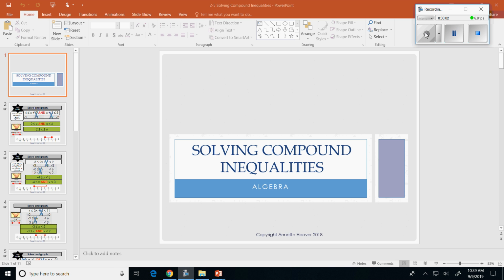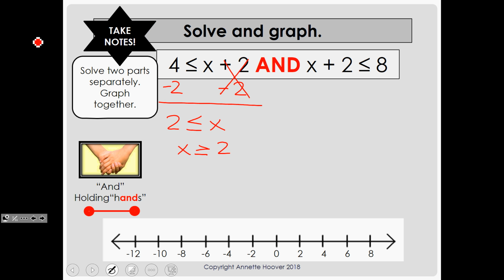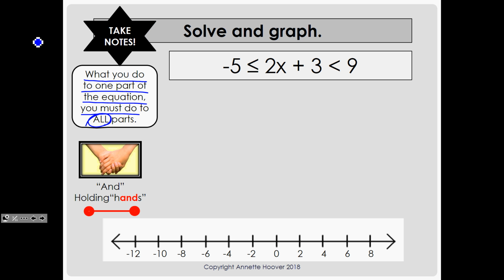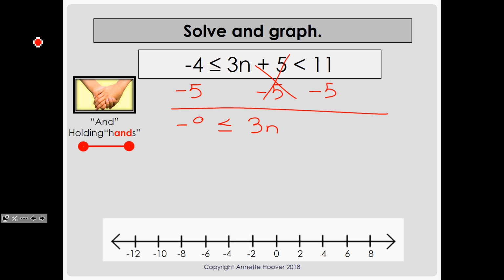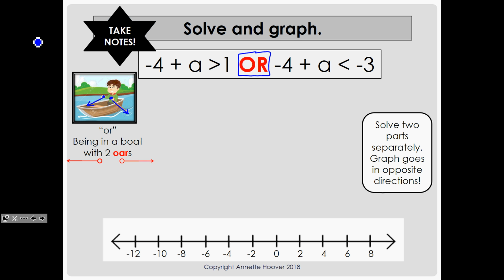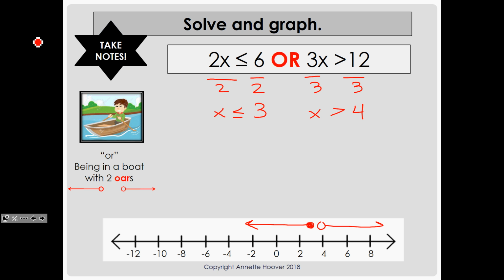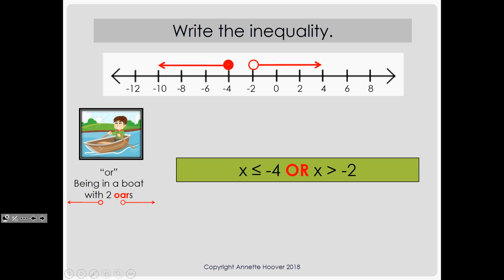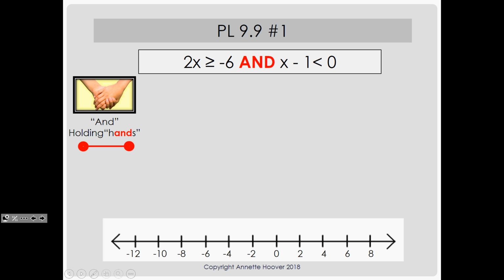Math, Help! Compound Inequalities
Lesson on solving compound inequalities.